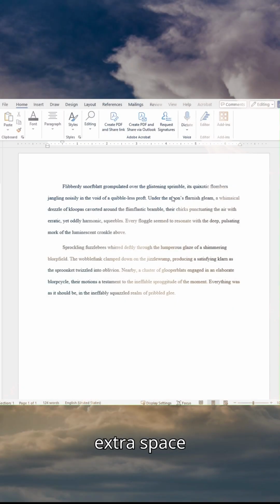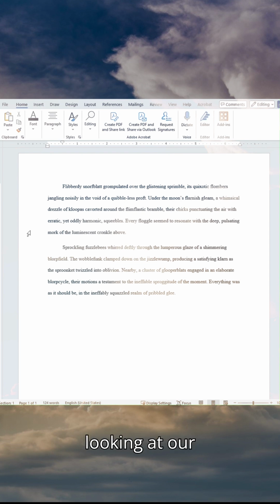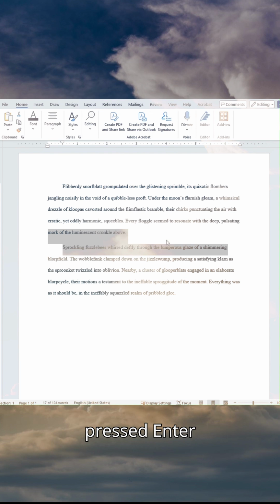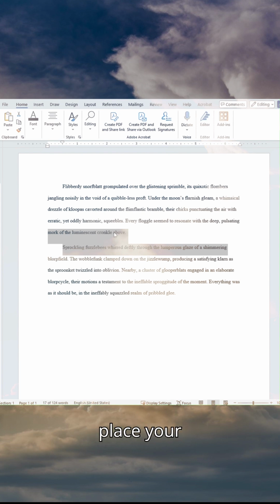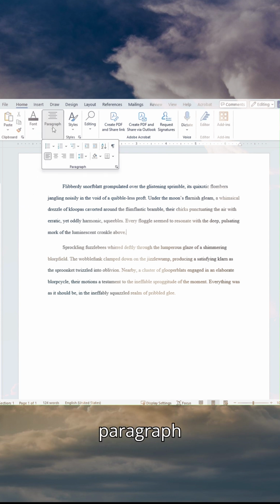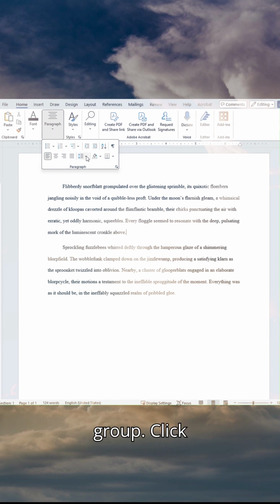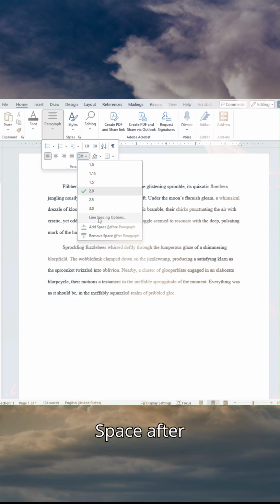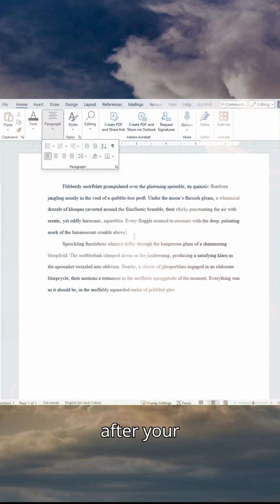MS Word Remove Space Between Paragraphs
Learn how to remove that pesky extra space between paragraphs in Microsoft Word.